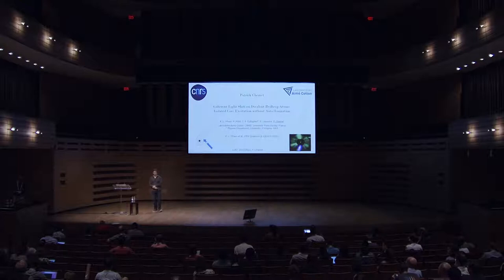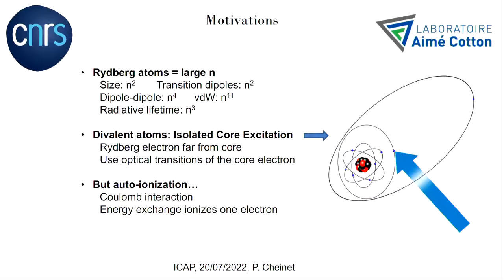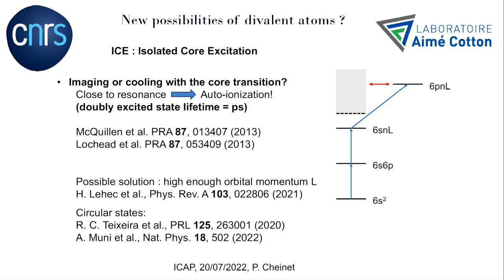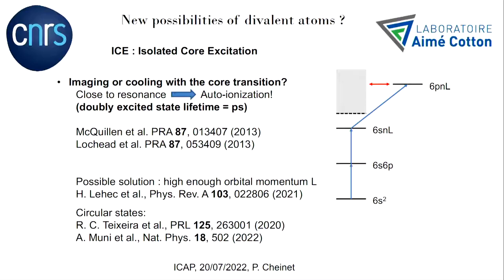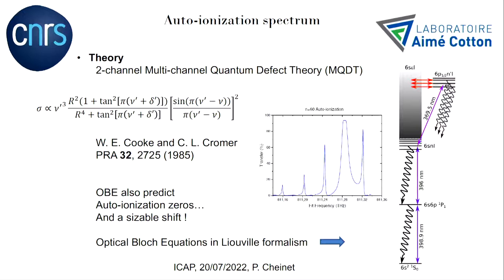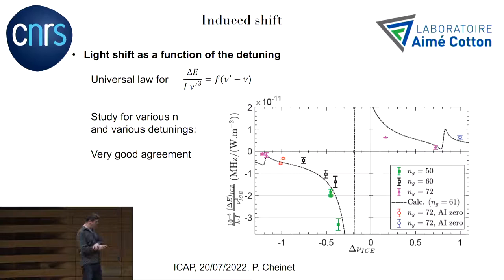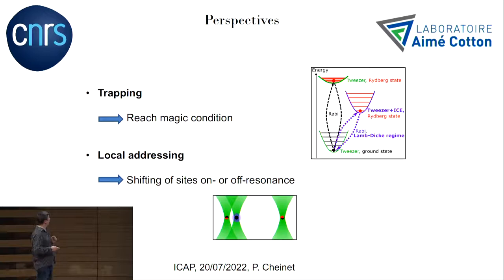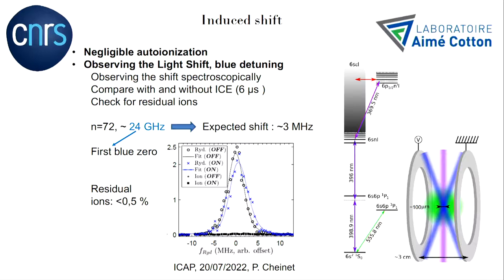Coherent Light Shift on Alkaline-Earth Rydberg Atoms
Patrick Cheinet
Aimé Cotton (France)
ICAP 2022
Wednesday, Jul 20, 8:45 AM

Atoms presenting two valence electrons have an opportunity for optical manipulation of their Rydberg state thanks to the second (core-)electron transitions. Unfortunately, excitation of this electron then brings enough energy to ionize and auto-ionization usually takes place in less than a nanosecond, thus preventing any useful application. In order to allow such a manipulation, one could use the auto-ionization zeros observed long ago in the core-electron photo-excitation spectrum. They arize from the quantum interference between different ionization paths and can be understood within Multi-channel Quantum Defect Theory.

We will present our quantitative description of both the auto-ionization spectrum and of the induced light-shift when illuminating Yb Rydberg atoms in 6sns singlet states with light close to the Yb+ 6s-6p transition. We demonstrate experimentally for the first time the ability to apply a significant light-shift while keeping auto-ionization negligible. These results give high prospects for coherent state manipulation in quantum computation or quantum simulation platforms based on divalent Rydberg atoms. This effect will contribute in long term coherence of trapped atoms which can then remain trapped in their Rydberg states. It will also allow site addressing with focussed light acting solely on the Rydberg state while leaving the ground state untouched. A proof of principle has been recently demonstrated in Princeton group in a paralell study.

[1] N. H. Tran, R. Kachru, and T. F. Gallagher, Phys. Rev. A 26, 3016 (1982).
[2] W. E. Cooke and C. L. Cromer, Phys. Rev. A 32, 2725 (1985).
[3] K.-L. Pham, T. F. Gallagher, P. Pillet, S. Lepoutre, and P. Cheinet PRX Quantum 3, 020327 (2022)
[4] A. P. Burgers, S. Ma, S. Saskin, J. Wilson, M. A. Alarcón, C. H. Greene, and J. D. Thompson
PRX Quantum 3, 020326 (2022)